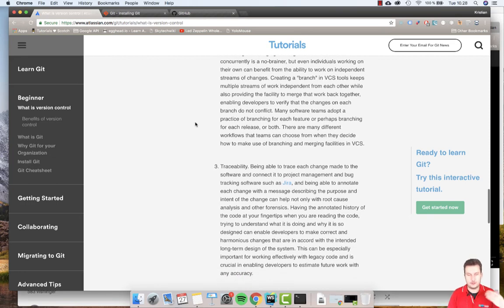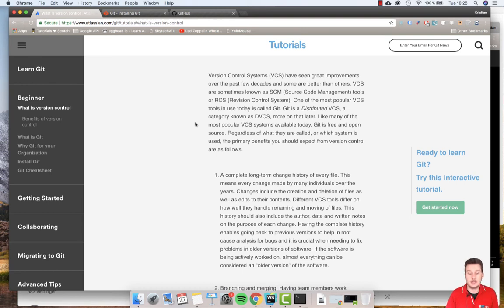Git Intro | S01E02 | Git introduction